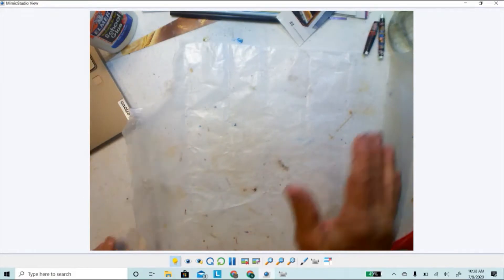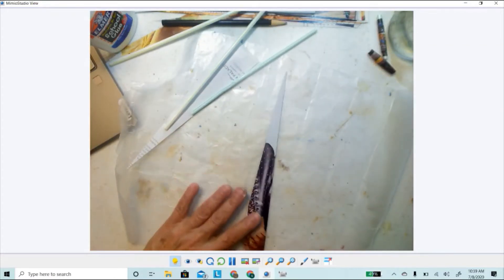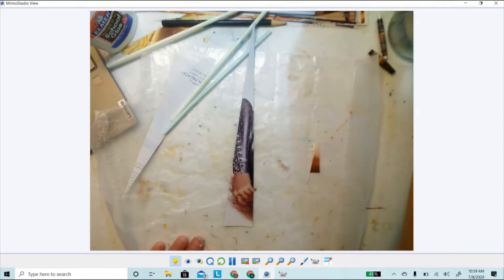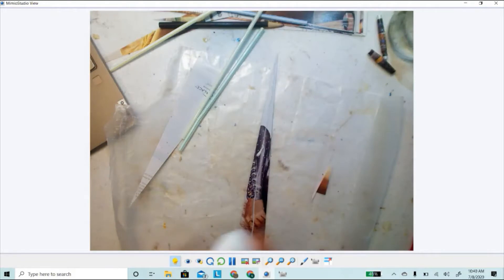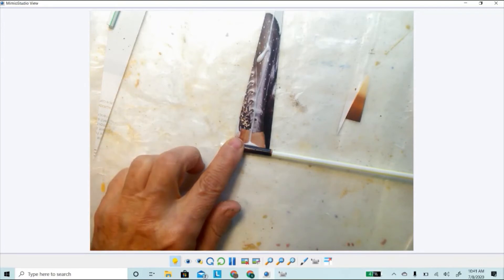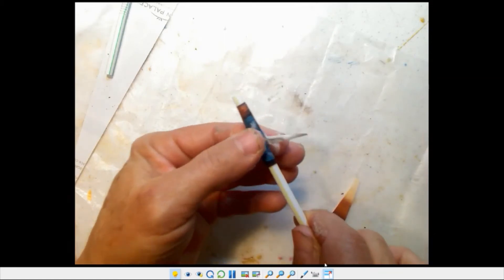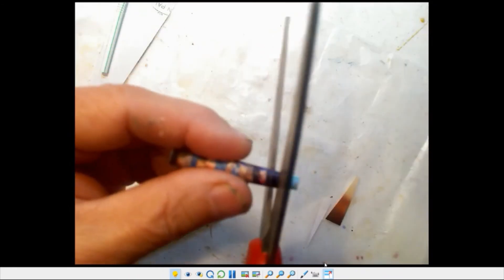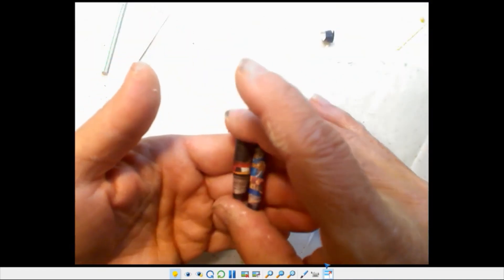Paper beads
Using magazine paper strips, roll paper beads.
You need
Long triangles
White glue
straws
scissors
wax paper